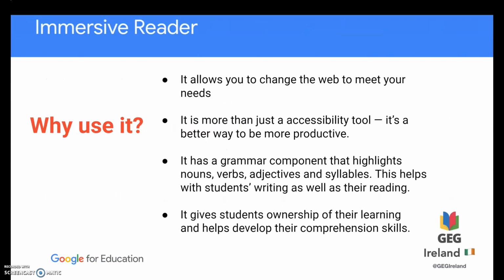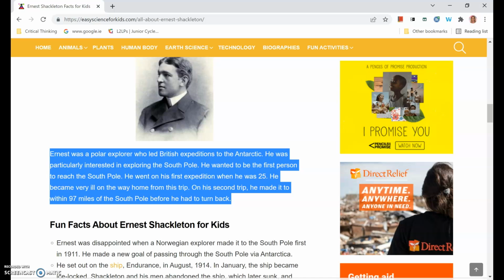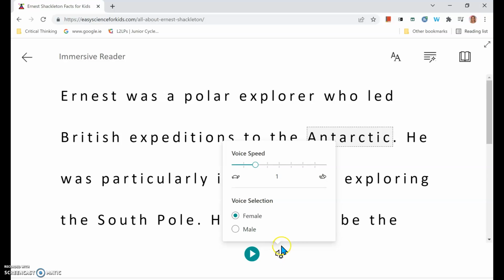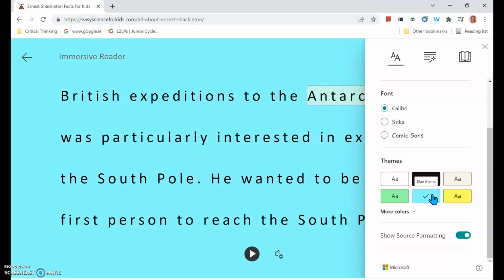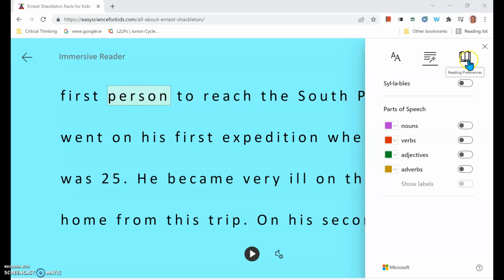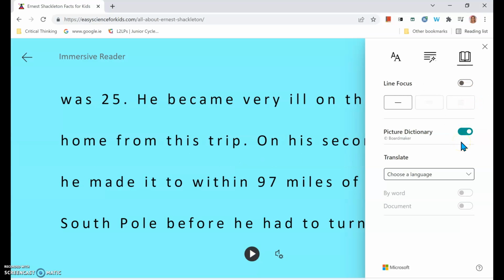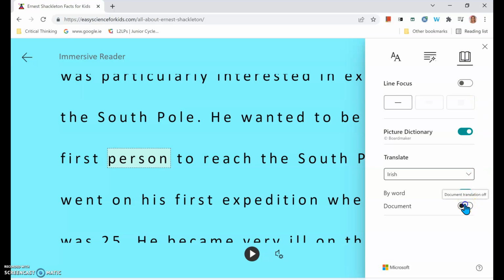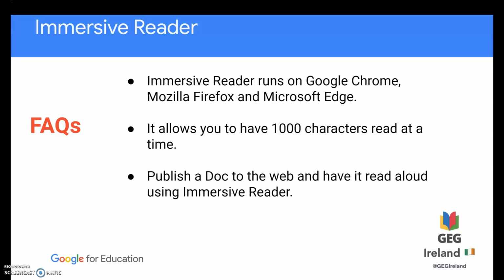Immersive Reader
Video tutorial explaining Immersive Reader.